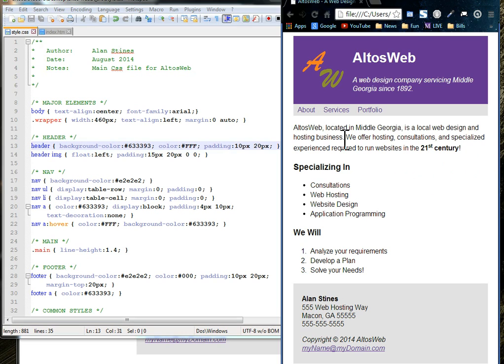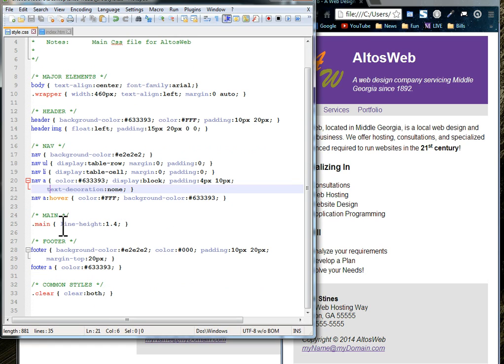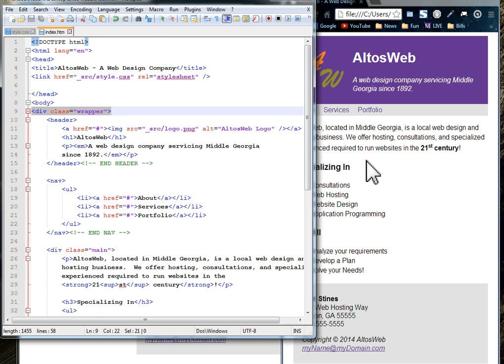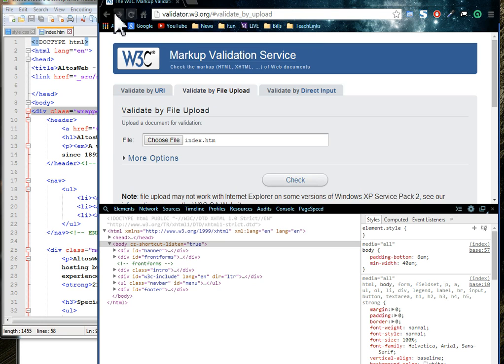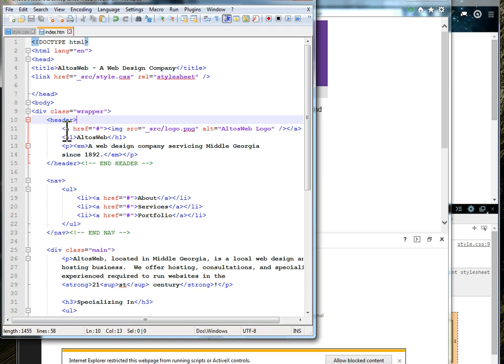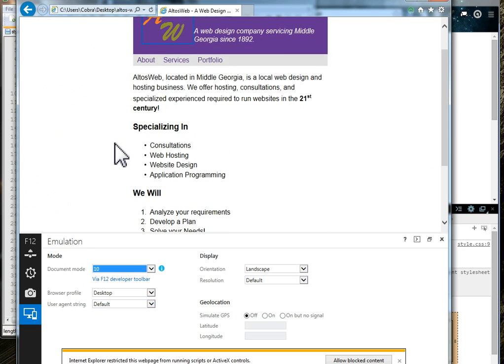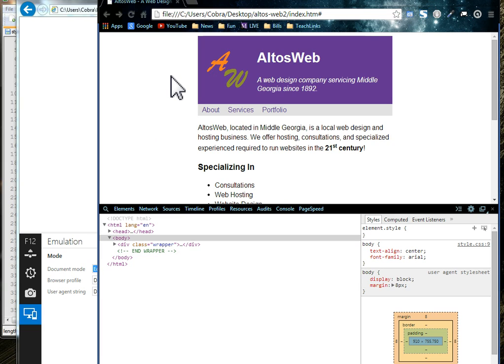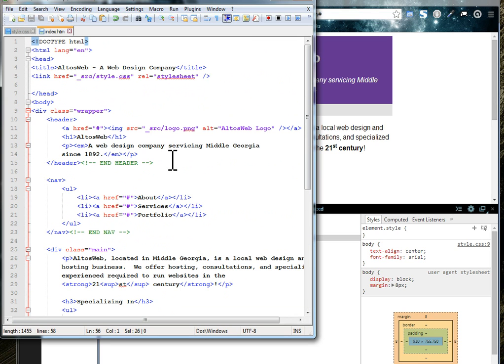Commenting and Testing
In this video I show some navigation improvements I've made to AltosWeb.  In addition I've added comments and formatted.  I also discuss legacy browsers and basic testing techniques for web pages.